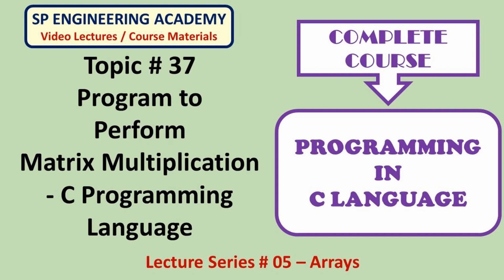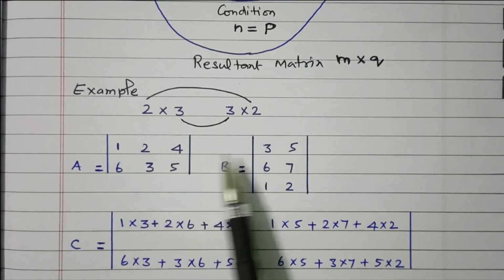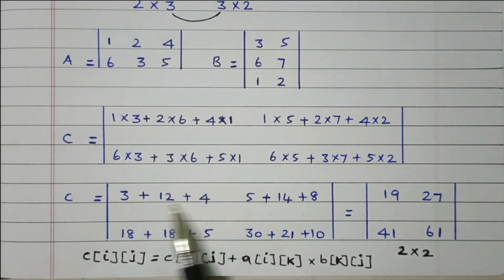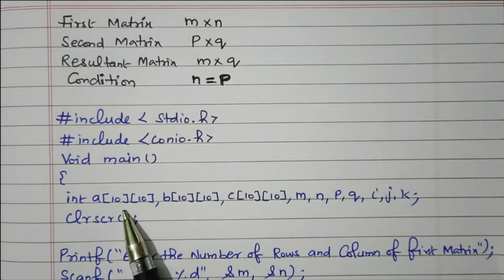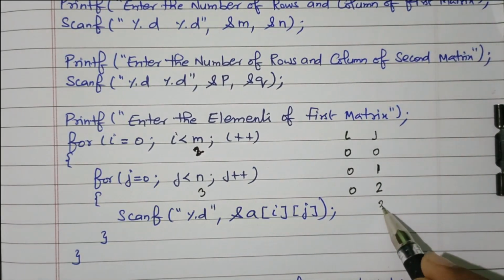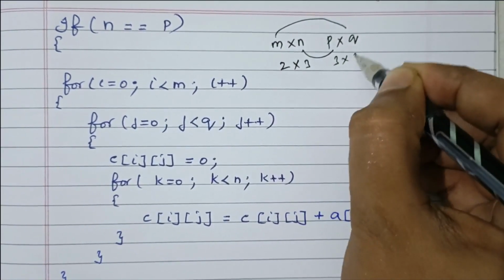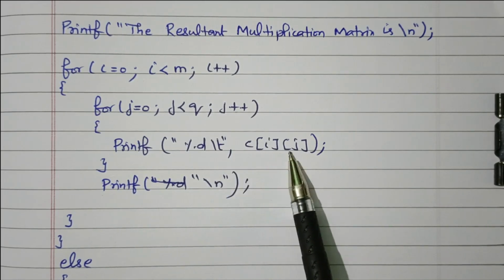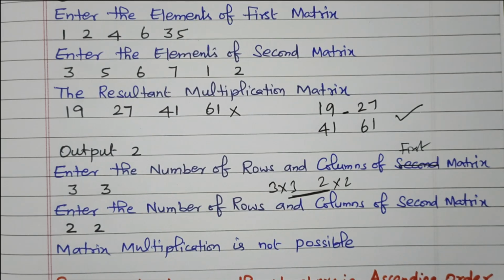37 Program to Perform Matrix Multiplication C Programming Language